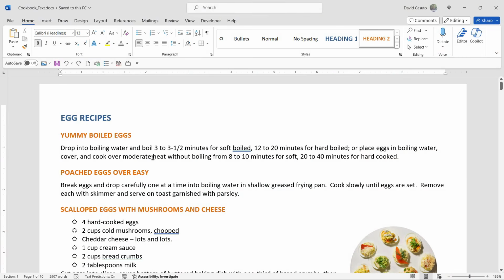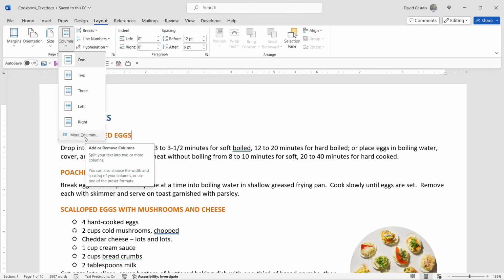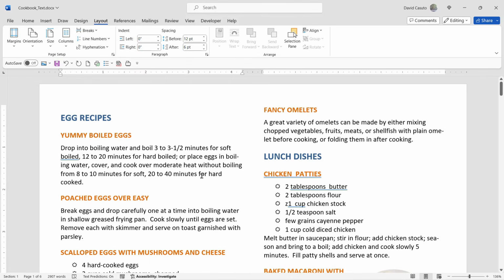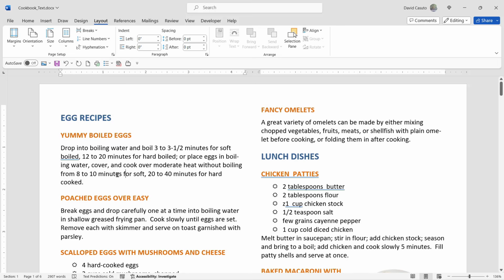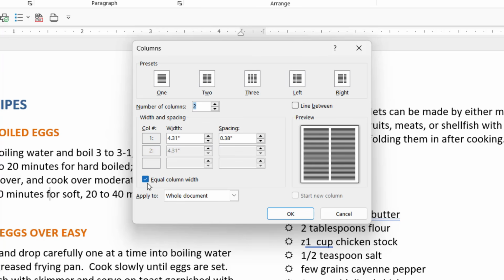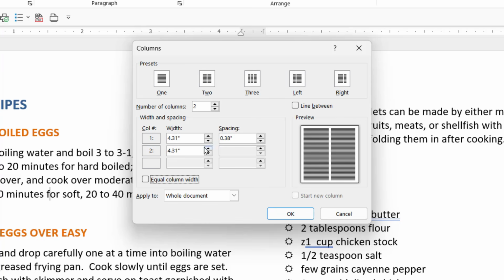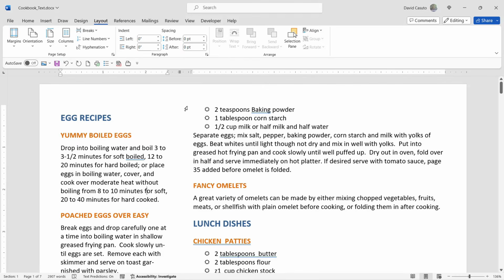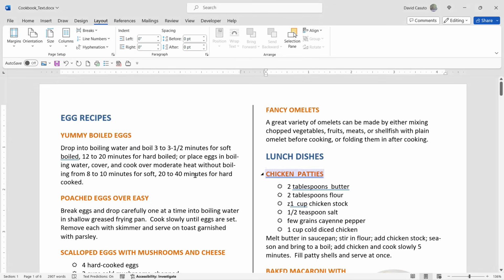How to Create and Work with Columns in Microsoft Word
Learn how to create and work with columns in Microsoft Word 365 to organize text in a clean, newspaper-style layout. This tutorial shows how to apply column formatting to your document, adjust the number and width of columns, and control how text flows between them.